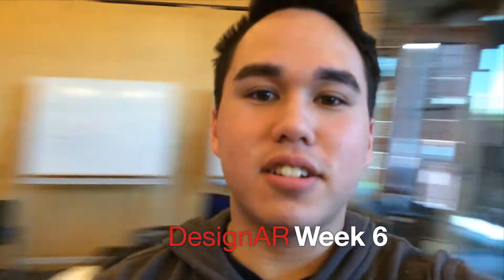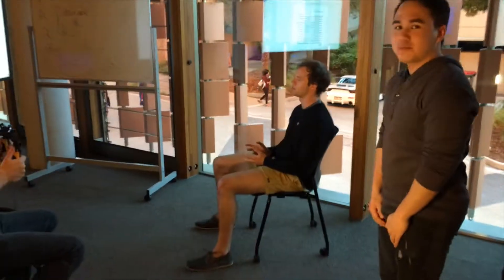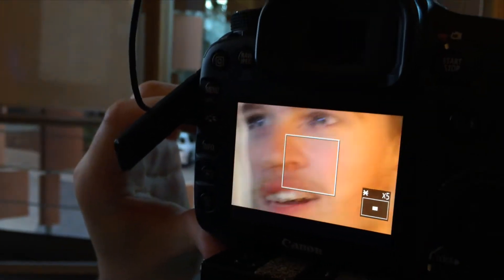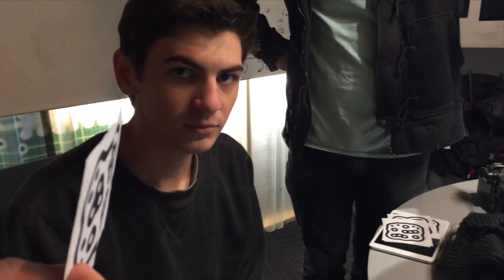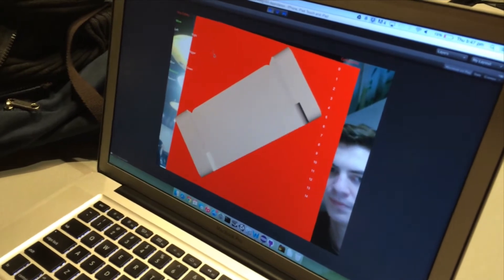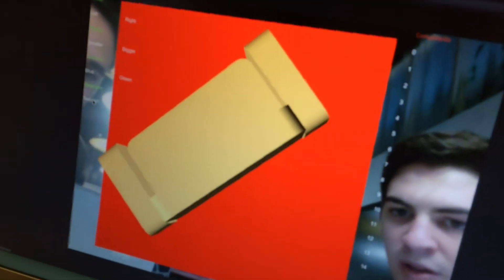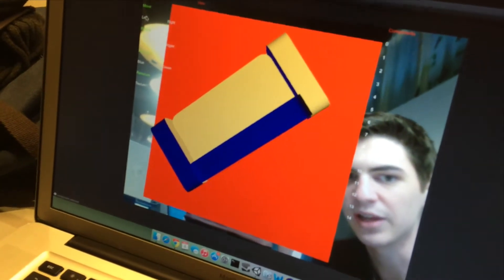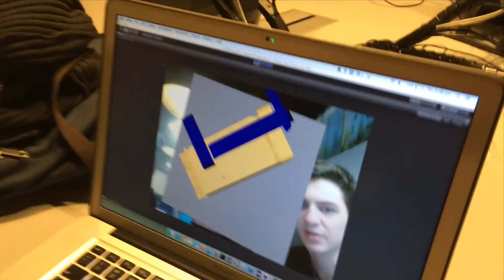DesignAR - Week 6